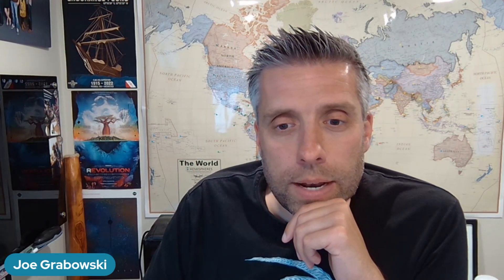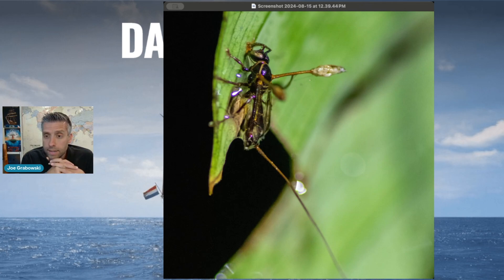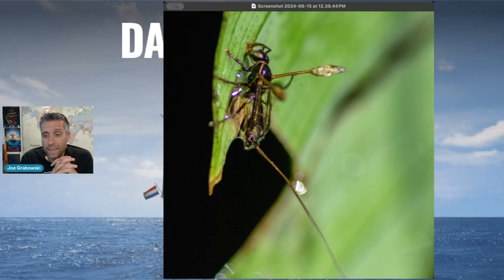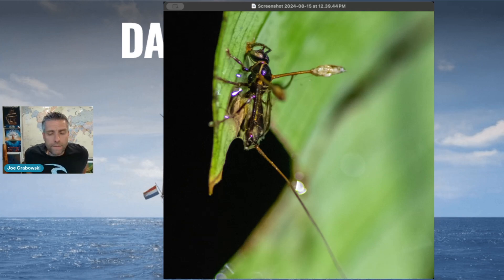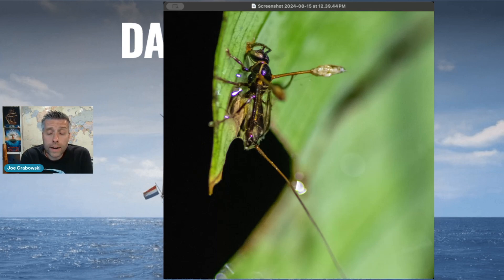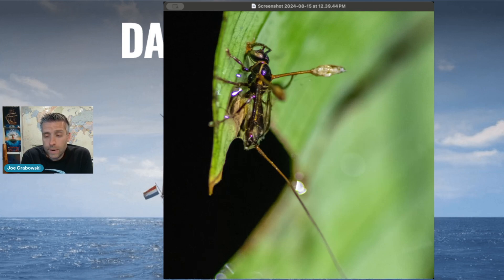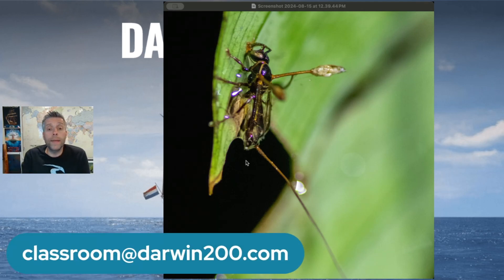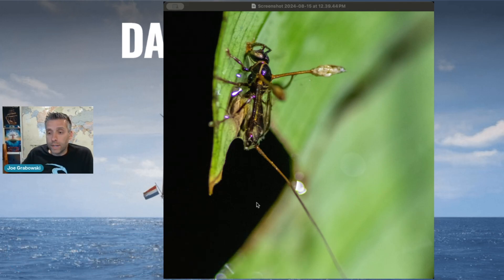Curiosity of the Week 50 – What is this? (Segment from World's Most Exciting Classroom Ep 50)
Curiosity of the Week 50 – What is this?

Stewart McPherson beams live from the Darwin Studio with this episode’s Curiosity of the Week.

Send in your answers to before next week's episode and join us next time to find out if you were right!